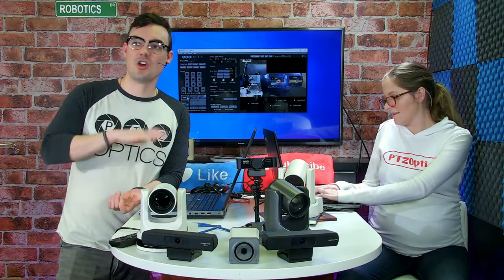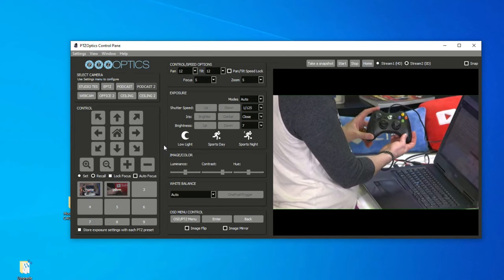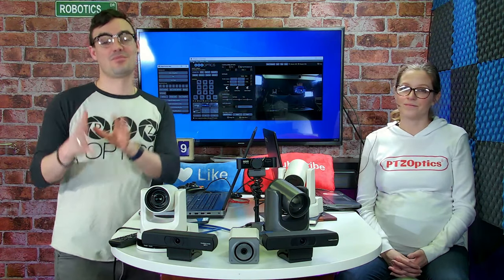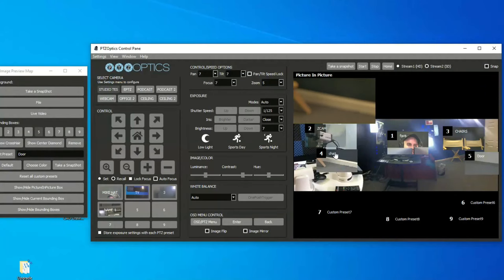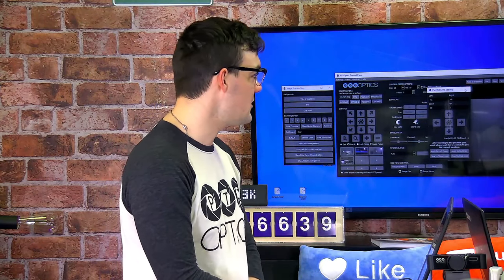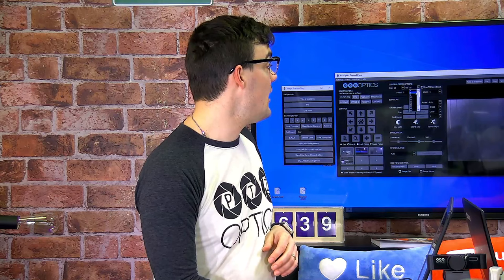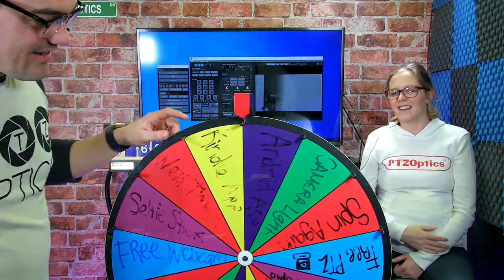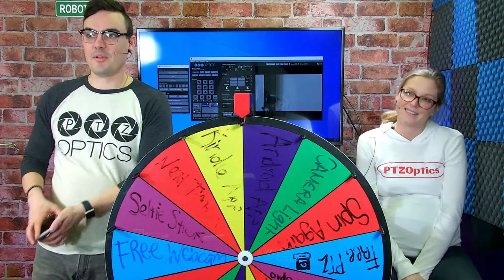PTZOptics Camera Control Software & Xbox Controller Integration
Join us as we cover updates to our camera control software and using an Xbox controller to pan, tilt, zoom your camera!